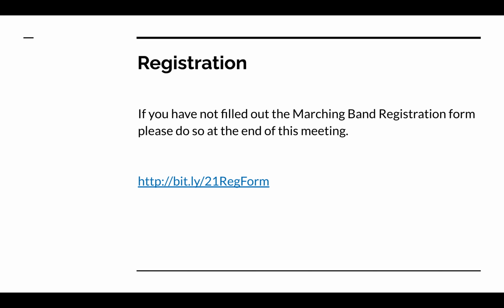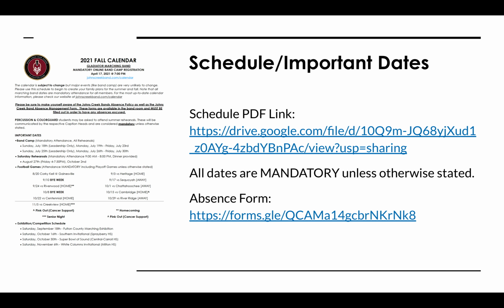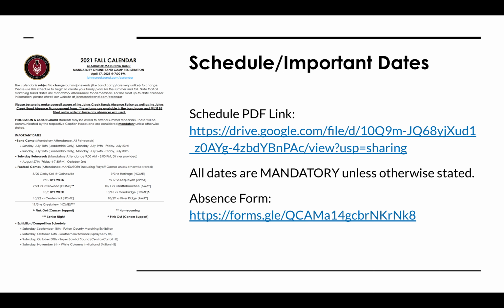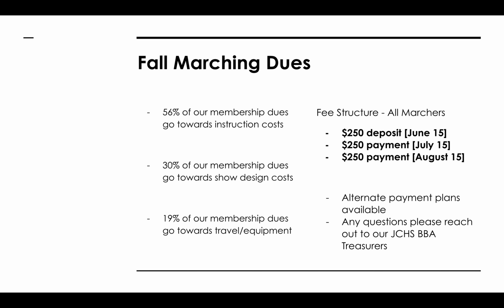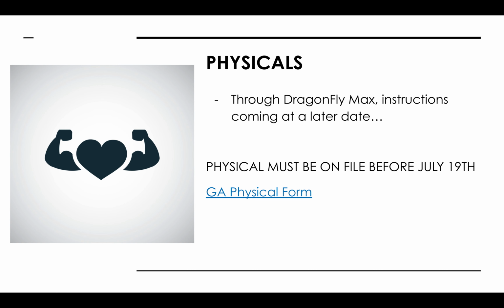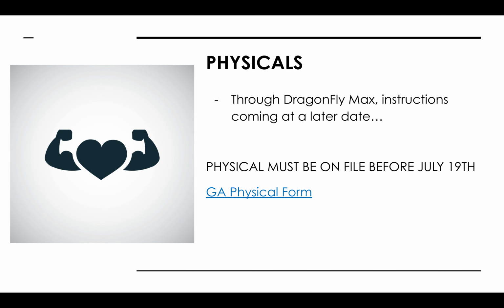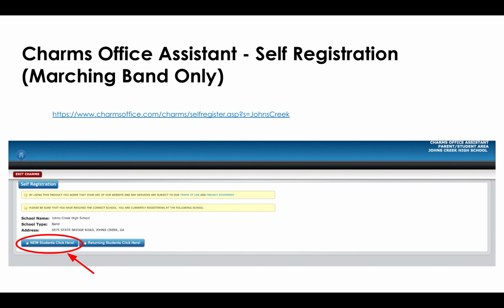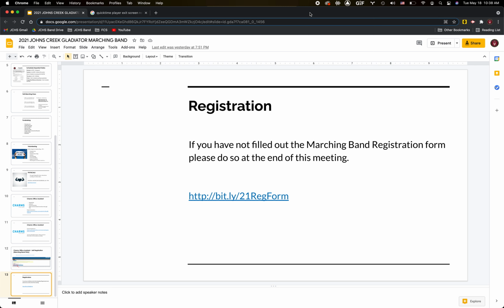2021 Marching Band Parent Meeting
Recap of the Marching Band Parent Meeting